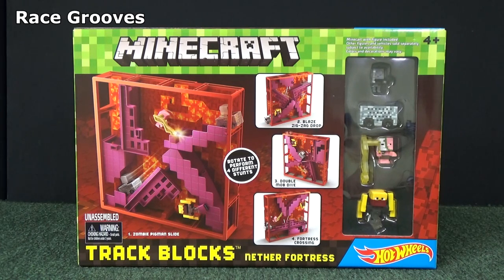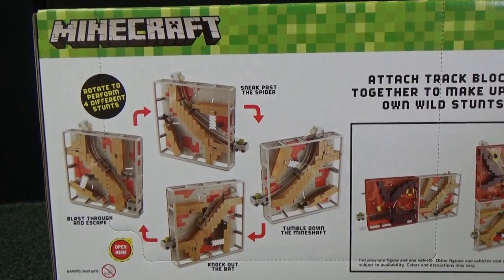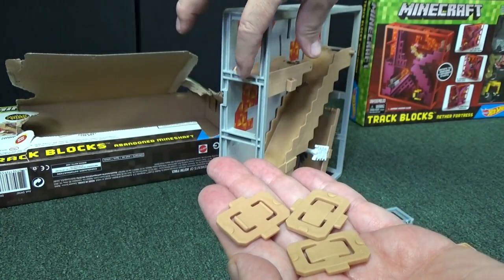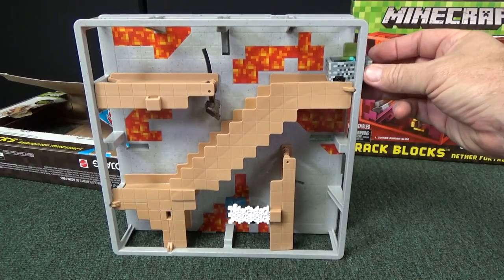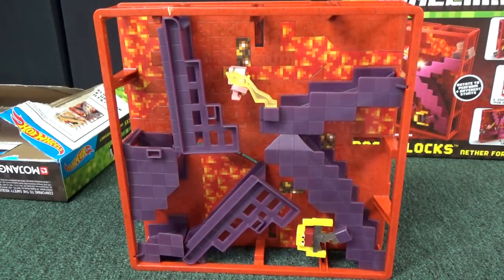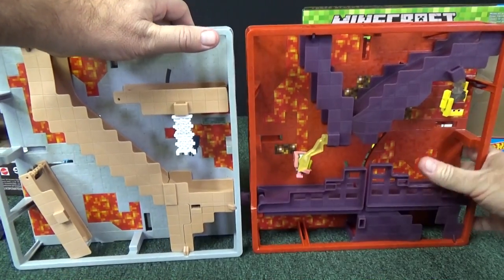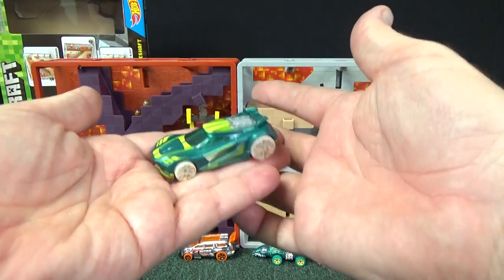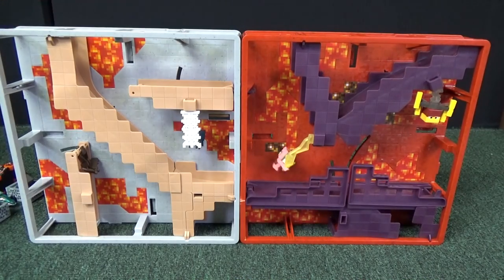Hot Wheels Minecraft Track Blocks Abandoned Mineshaft and Nether Fortress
Right at the start of 2017, Mattel's Hot Wheels division releases another Minecraft Hot Wheels play set. I reviewed both Hot Wheels Track Blocks sets. They are stand-alone sets but they do have connectability between them. I didn't show it in the video but you can hook up Hot Wheels to them as well. That is a very limited option, in my opinion.

Track Blocks Abandoned Mineshaft
Track Blocks Nether Fortress

Both sets were practically ready to go out of the box. Stickers were already in place and no batteries required. I also tested a few Hot Wheels cars to see if they were compatable.